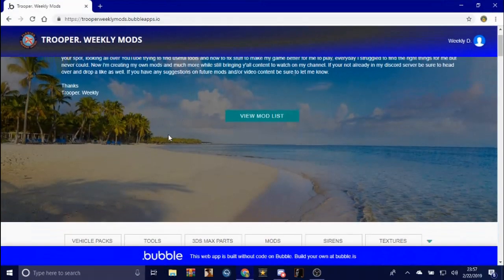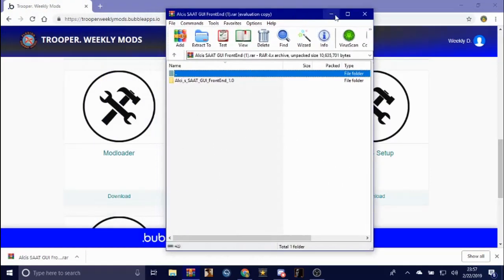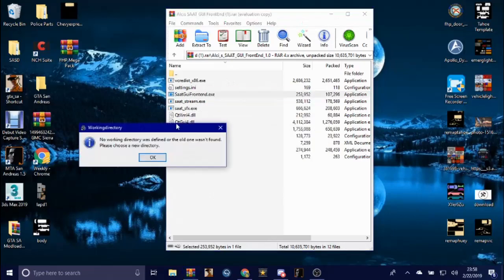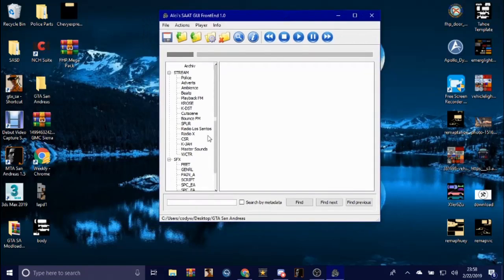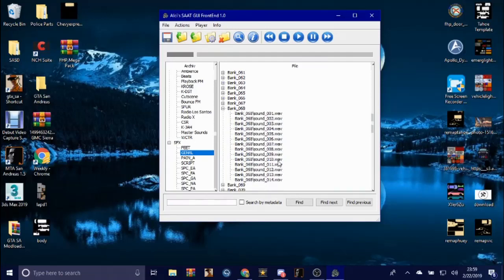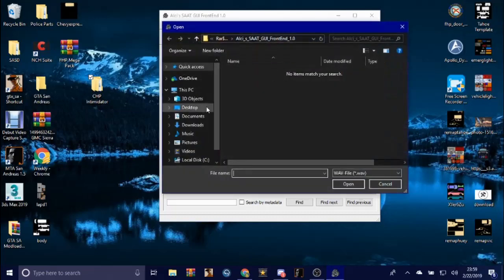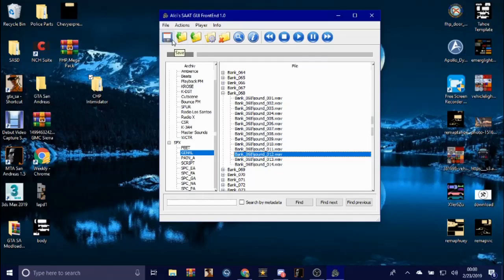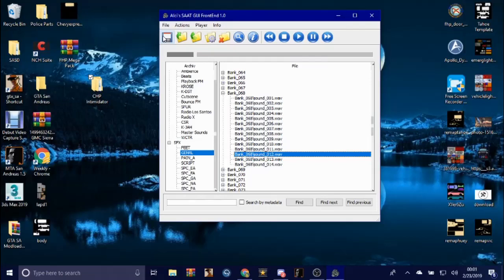How to install a siren [GTA SA]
In today's tutorial i will show you how to install a sign for GTA SA that works for MTA and SAMP. Be sure to join my fan server.